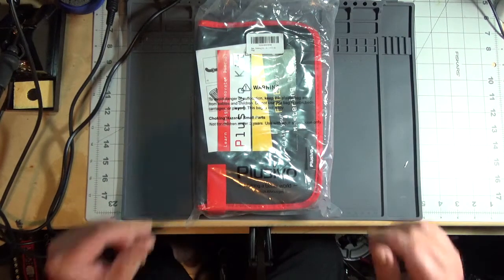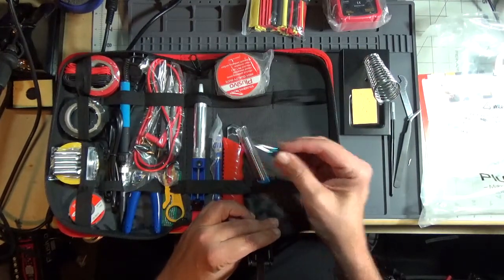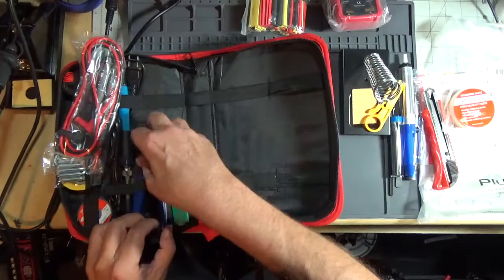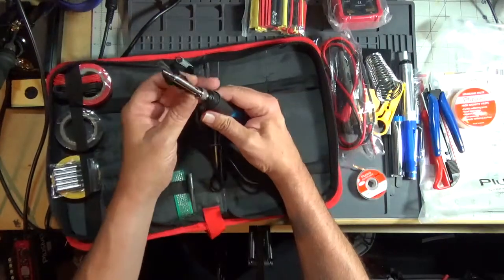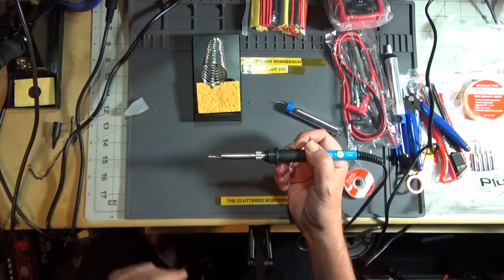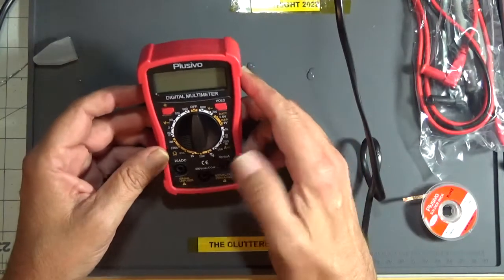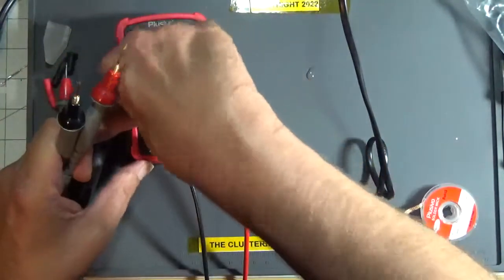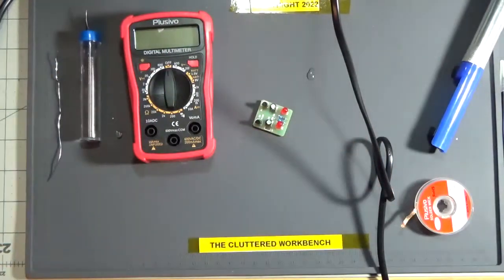Plusivo Soldering Kit with Multimeter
A 25 US Doller Soldering Kit with Digital Multimeter/